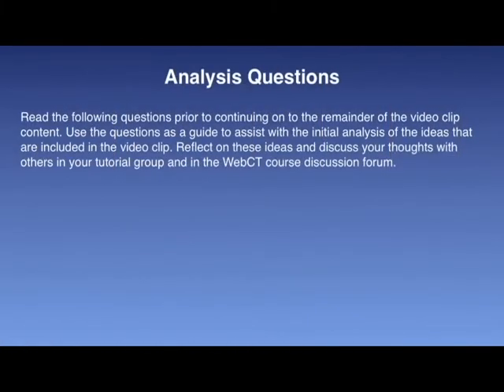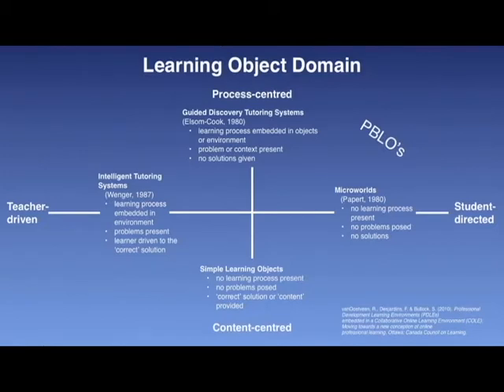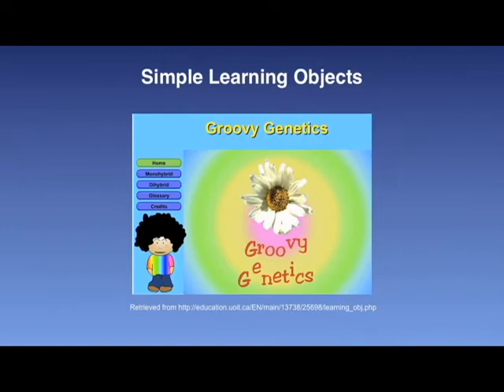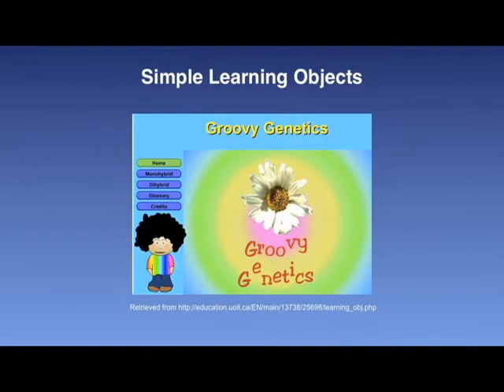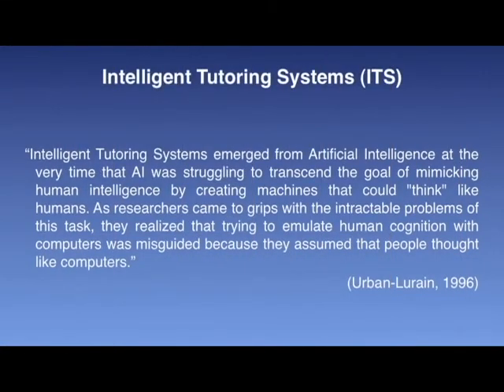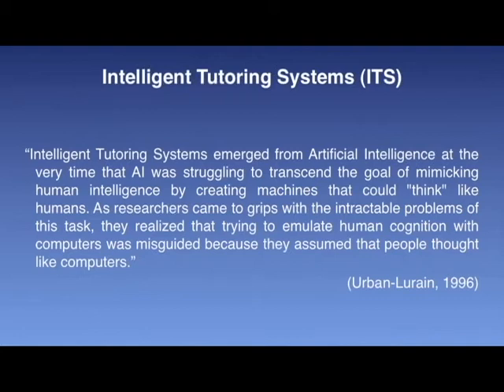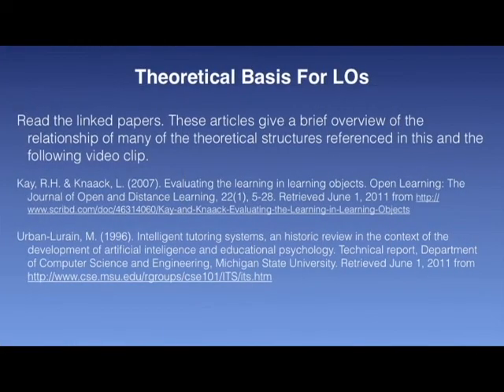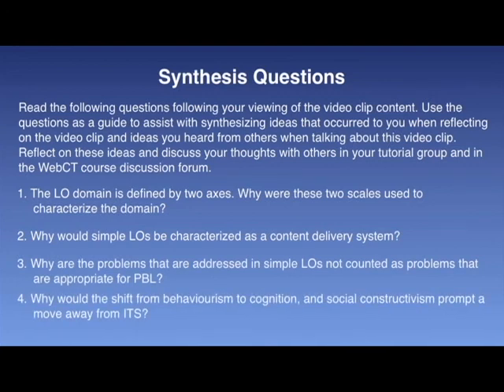EDUC4703 VidClip 7.2 2013